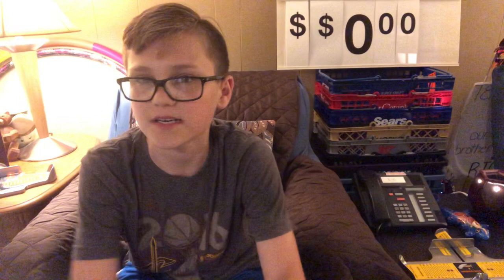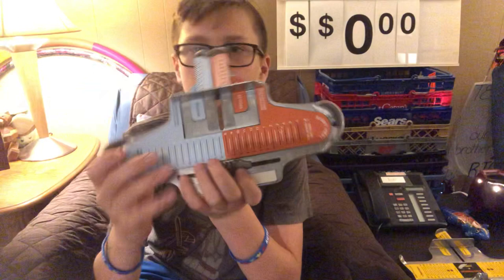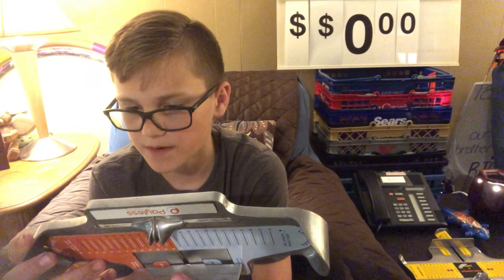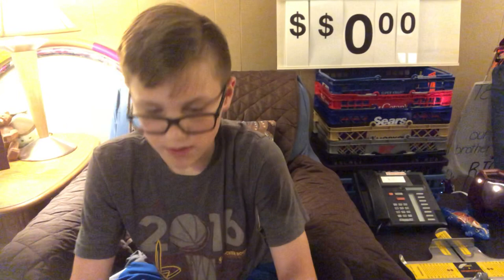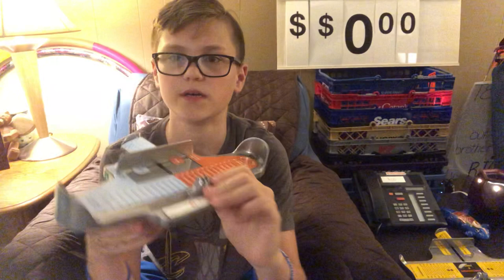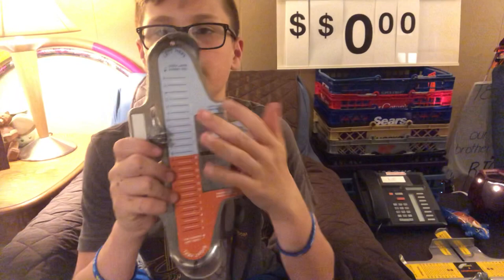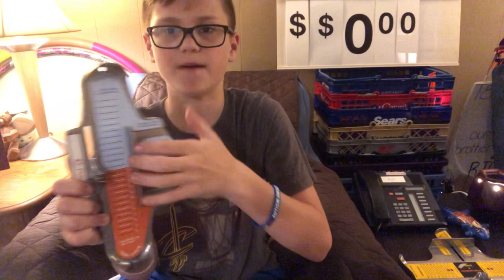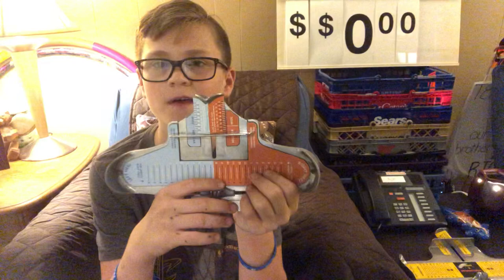Retail collection wends-days episode 1 + more